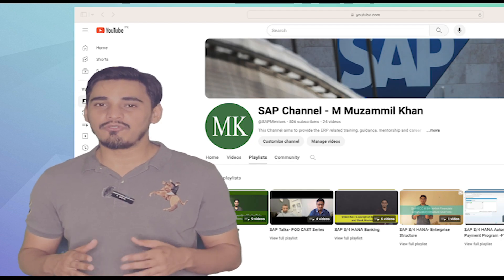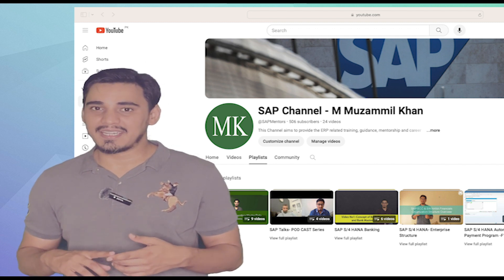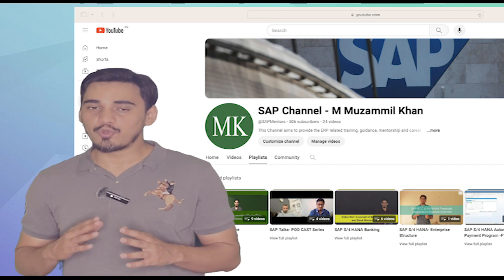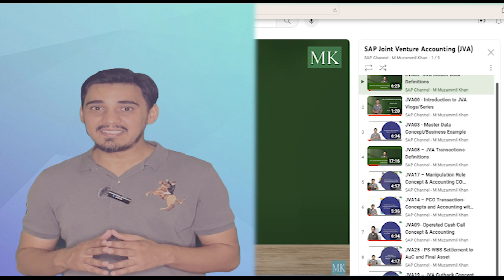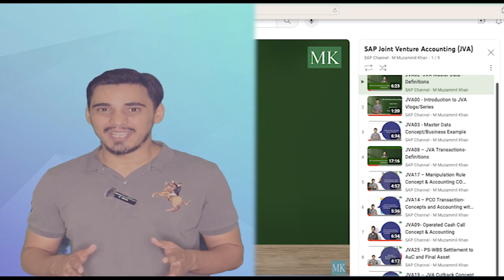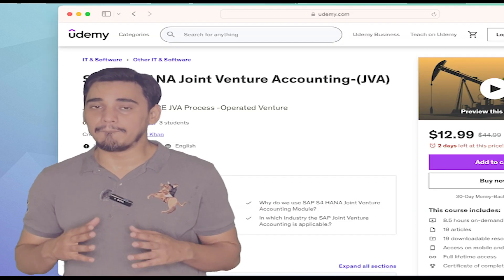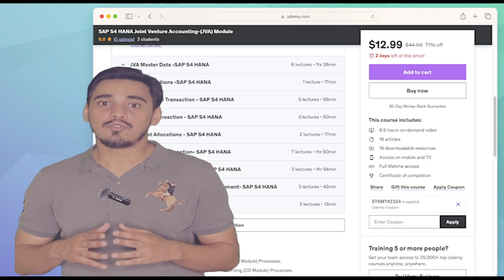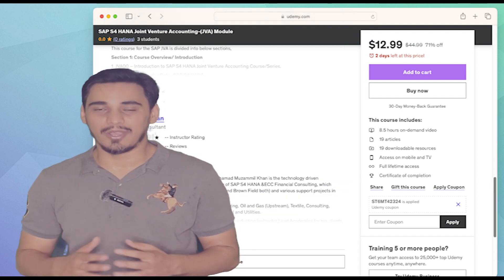JVA01- SAP S4 HANA JVA Course Overview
In this video I will explain the SAP S4 Course Content that is PUBLISHED on Udemy and YT Channel (JVA Playlist).